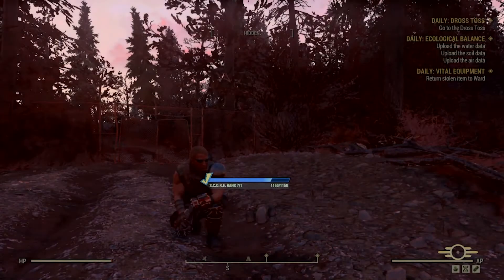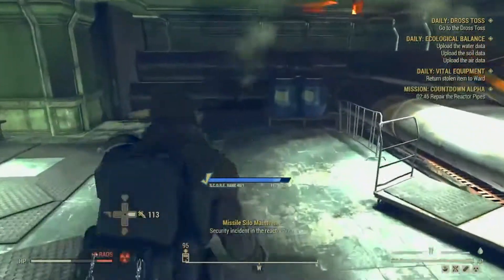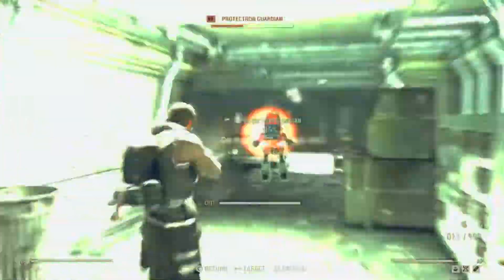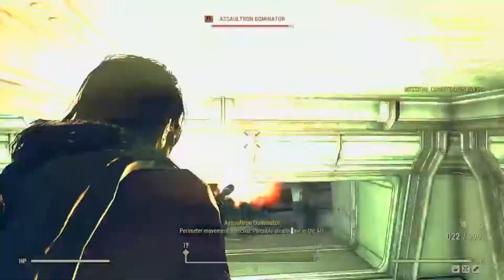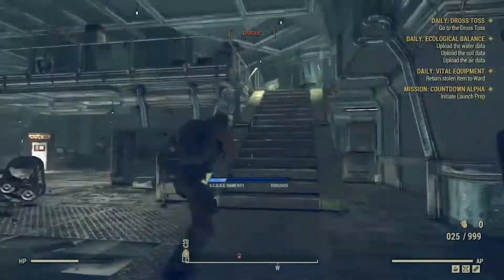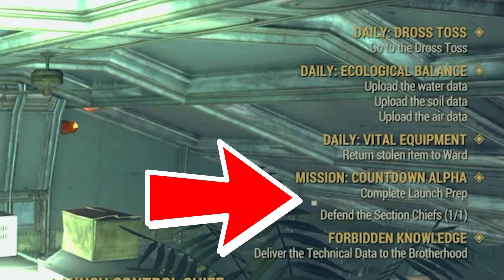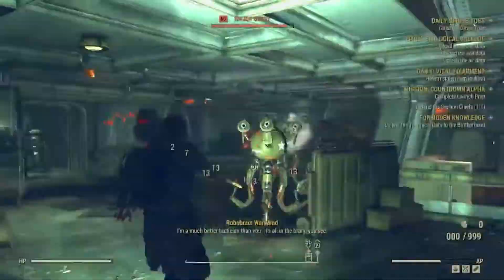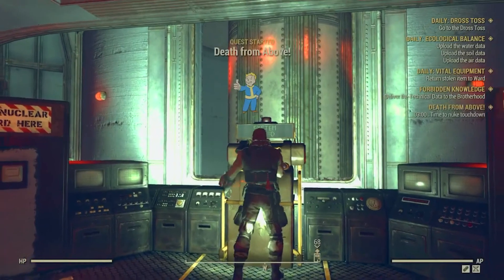FALLOUT 76 Wastelanders - Worst Glitches - Nuke Run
This is a short video looking at what I consider the most annoying glitches when making a Nuke run.

I  play Fallout 76 constantly. I began years ago with Fallout, then Fallout 2 and so on. This series is my favorite in gaming and I hope I do it justice with my videos.
So please Like, Subscribe and Turn on those Notifications for more videos like this, as we will get much more in depth in the technical aspects and news along with the gameplay.

Keep Surviving Wastelanders!!
Check me out on Twitch, I will be streaming starting soon!